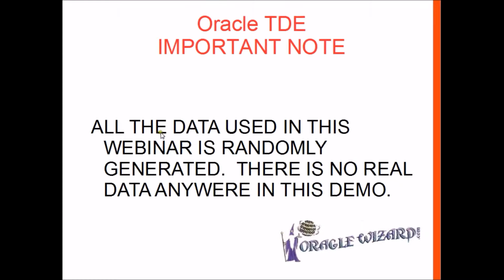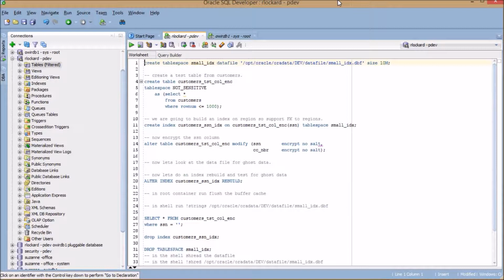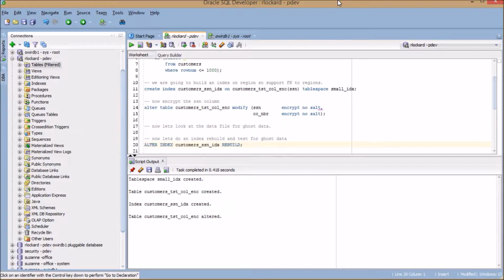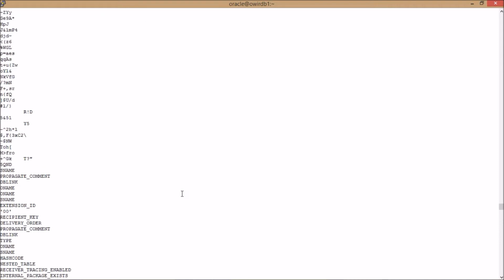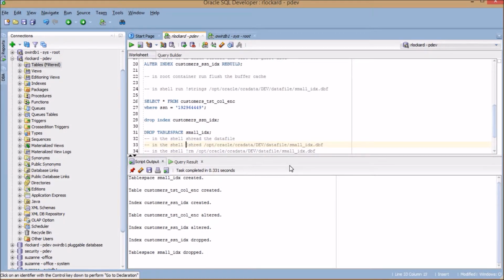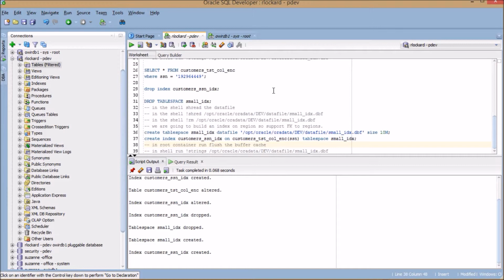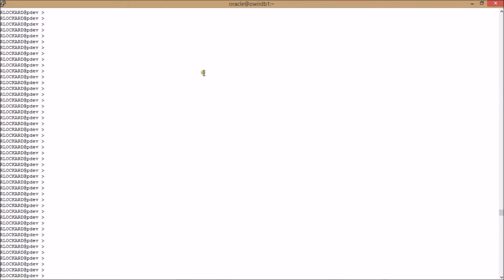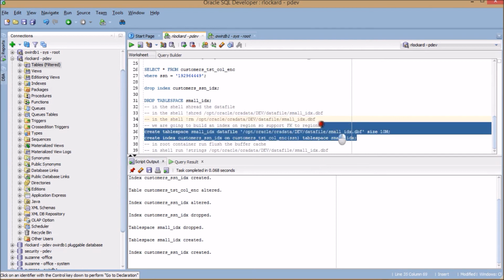TDE Teaser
Ghost Data